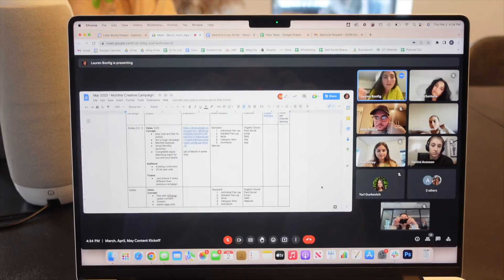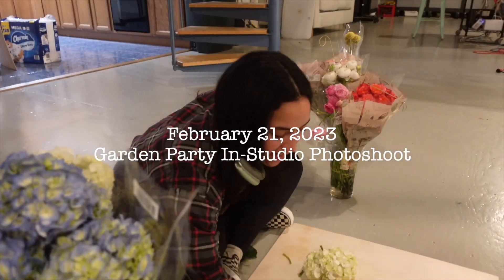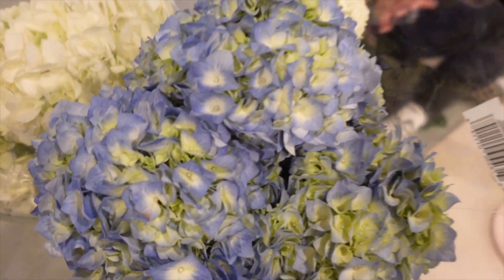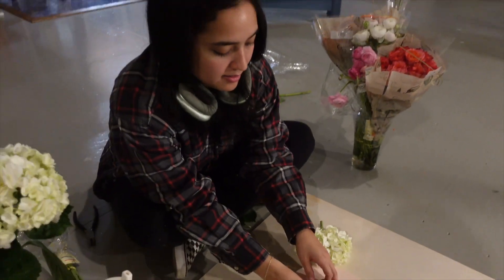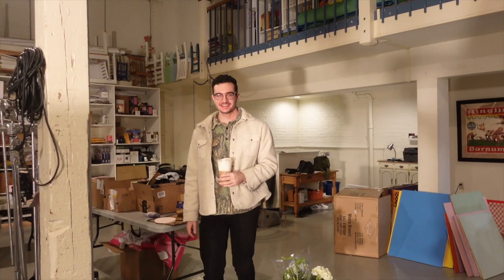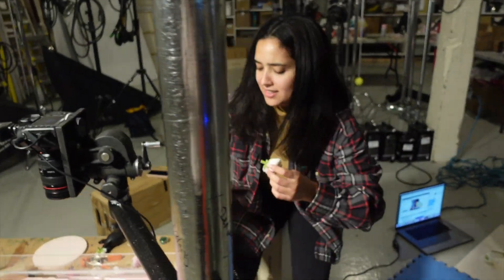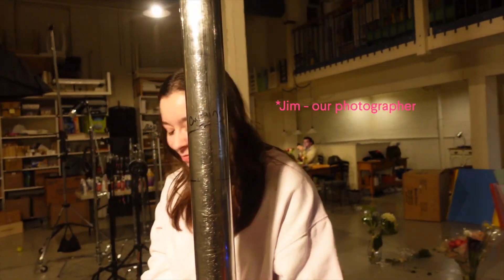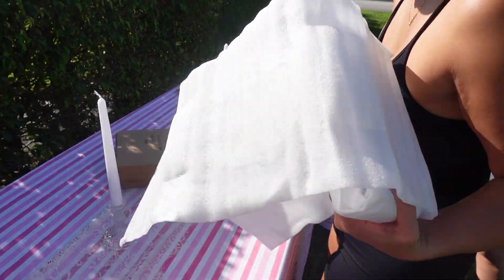The Making of Garden Party | Little Words Project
Check out the making of our dreamiest collection yet! Romanticize your stack with our all new floral-inspired collection.